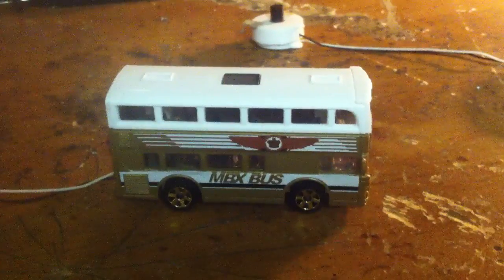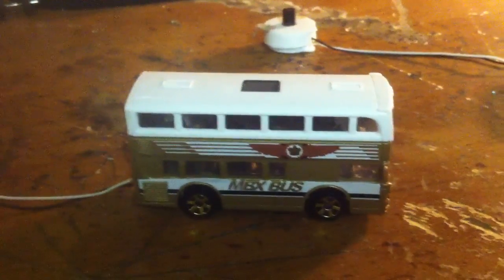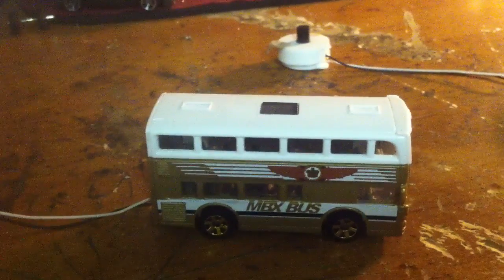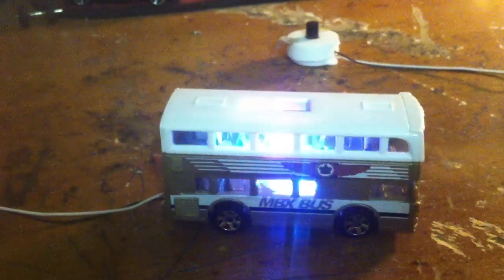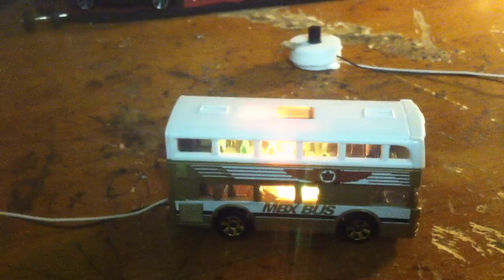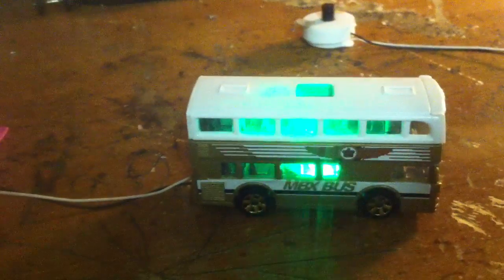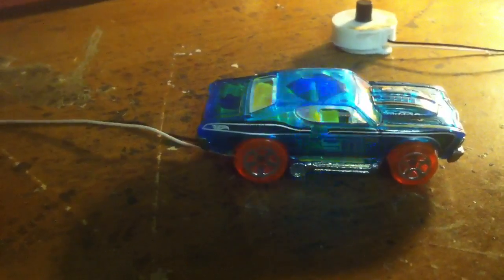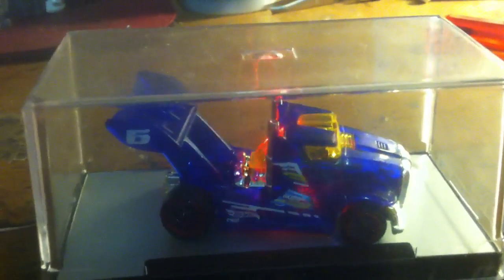Party Bus and Flashing Lights !